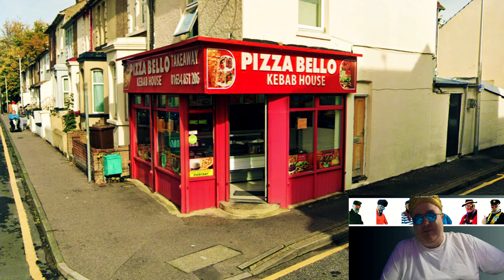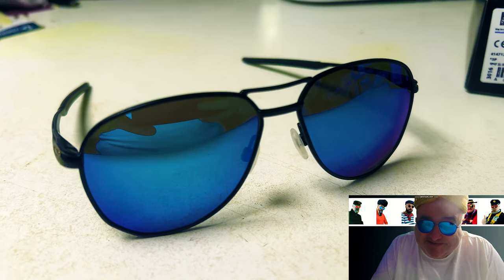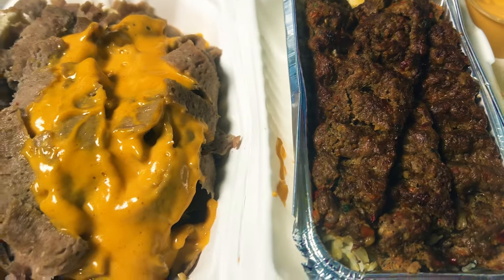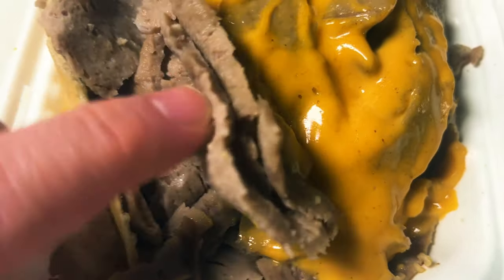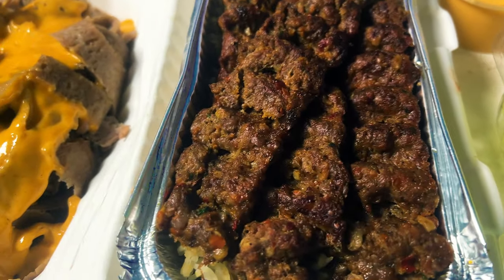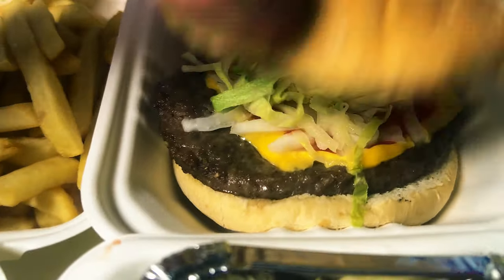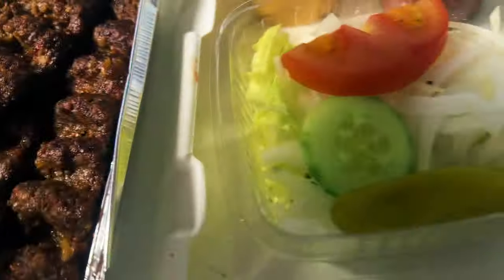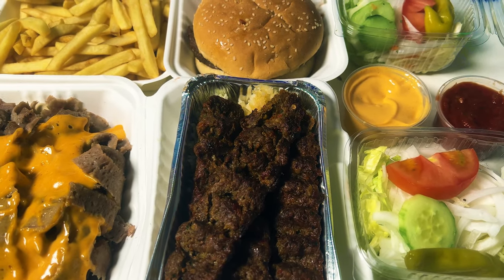Experience Aggressive High Pressure Farts From Gillingham Kebab House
Here I sample the offerings from PizzaBello In Gillingham, Kent

Chapters
0:00
0:08 The Shade Check
0:37 The Food
2:17 My Thoughts
2:25 The Farts

💬 A Statement of Assurance: 💬
All the Farts I publish on this channel 📺 are genuine 💯 and are produced by myself only, as in they come from my  🍑, absolutely no fakery here 🚫🎭.

If you enjoy this video, please leave a 'Like' 👍 and consider sharing it 🔄 with friends and family. Your engagement helps me grow 🌱 and continue to bring you more content.
Let's create a fun and engaging community together!